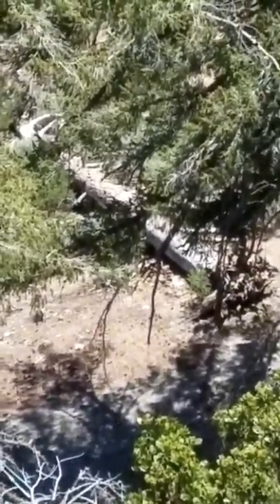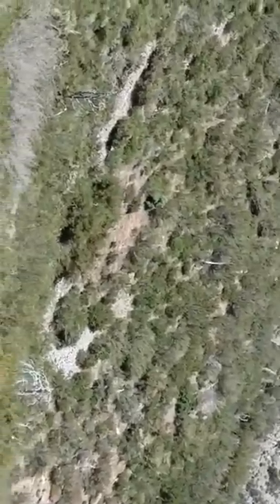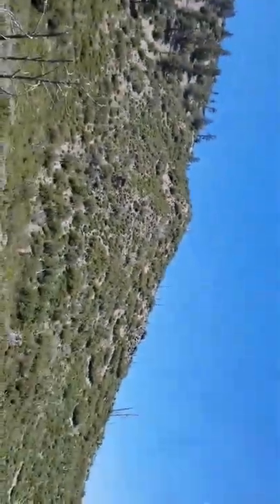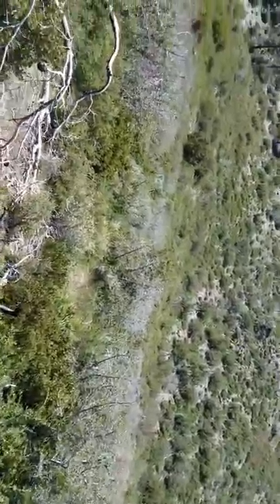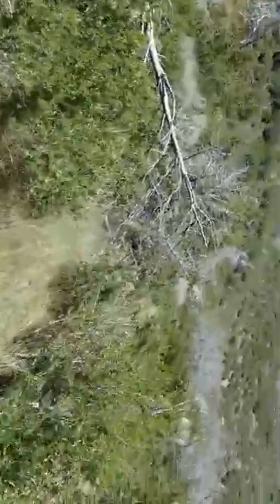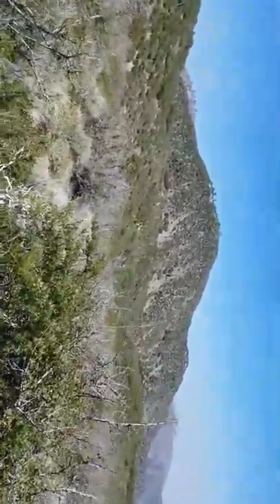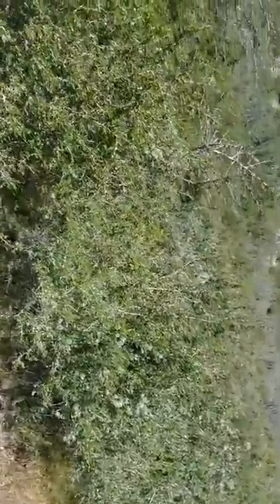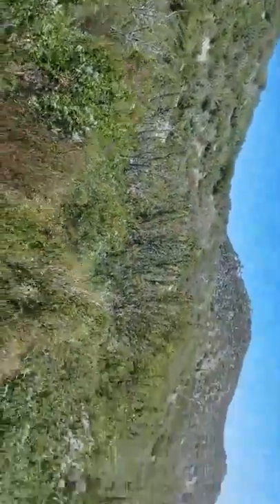Upper Basin without a scratch.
Baldy Marathons